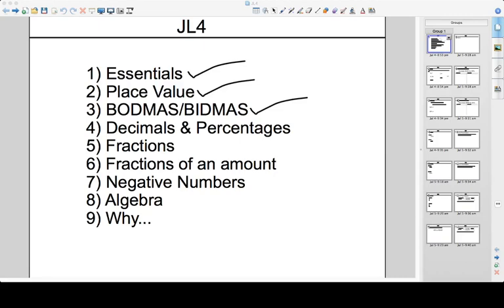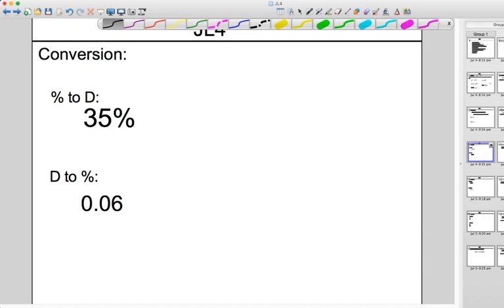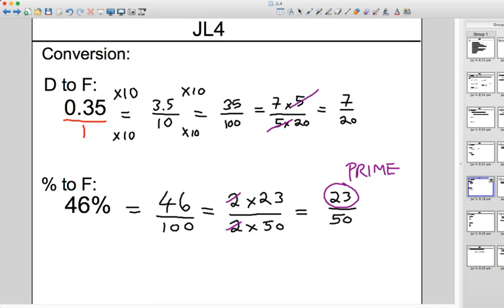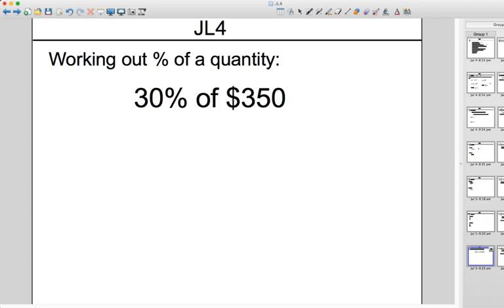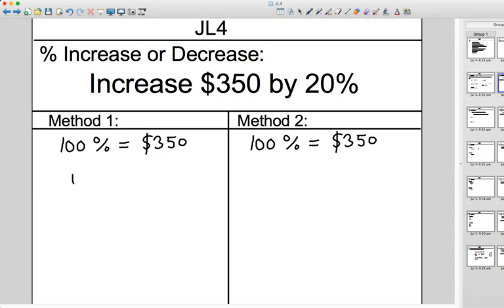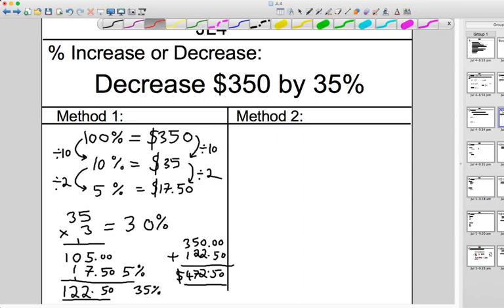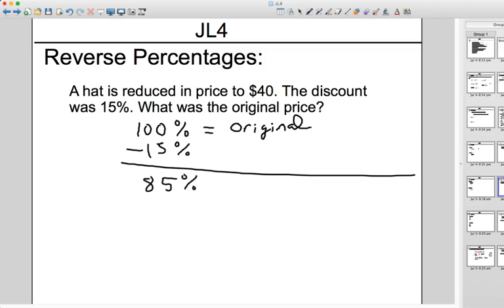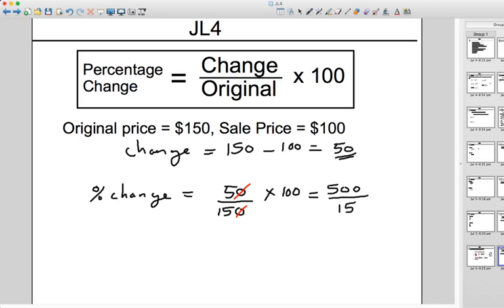Jennifer Lawrence - How to fix your math problem - part 4 - Percentages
Have a look at some of the questions below. All answers are provided to check.